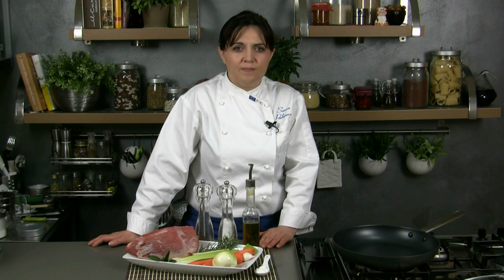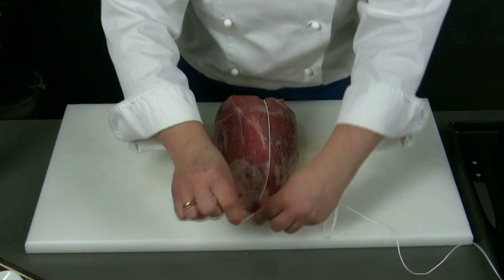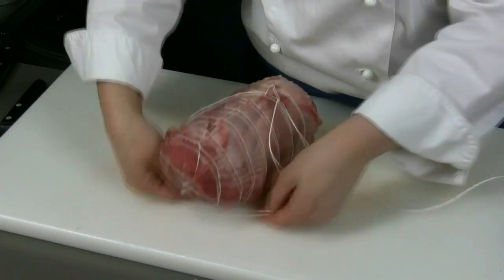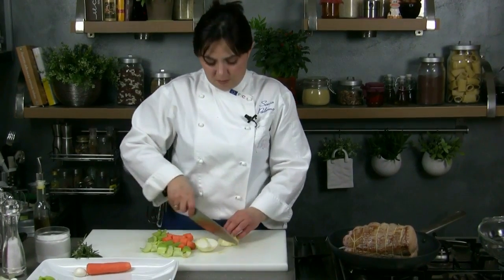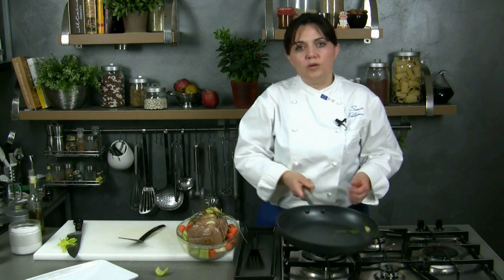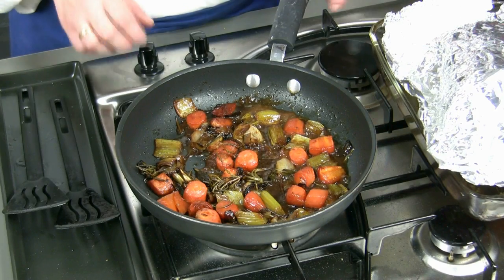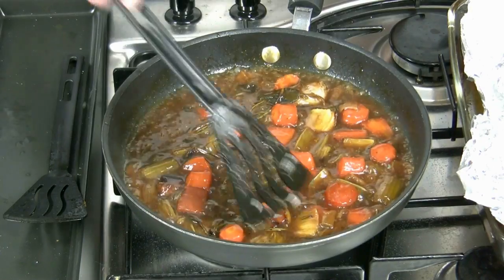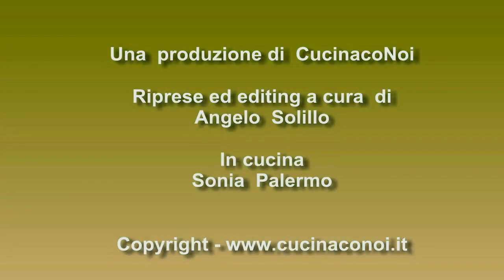Roasted veal - Arrosto di vitello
Hello everybody from Sonia; today I will show you a classical italian dish, the roasted veal. For 4 portions, we need a piece of veal meat of about 1 kilo (first or second class); I suggest you to choose the rump, sirloin or round steak. Then,we need: 3 or 4 celery ribs, 2 carrots, an onion, a clove of garlic, a branch of rosemary, a branch of sagebrush, salt, pepper, extravirgin olive oil and a spoonful of potato flour. It is expedient to tie the meat so that it doesn't change shape while cooking. We start placing the meat on a cutting board, we run a twine under it and we make a knot on the length side. Then we roll up the twine around the meat, close to the knot. We make a slip-knot around our hand and we run it under the meat, then we pull in order to create the first ring. When we have made the last ring, we cut the twine and we close it with a knot. Now we dress the meat with salt and pepper and we rub it down so it can absorb the spices well, then we can cook it. After warming up a spoonful of oil in the pan, we brown the meat on all sides. In the meanwhile, we chop the vegetables, then we add them in the pan and we let them pan fry. Now we can add the unpeeled clove of garlic and the herbs. Then we switch off the stove and we transfer the meat and the vegetables in an oven pan. We go on cooking it in the oven at 180 Celsius degrees for about an hour or an hour and a half (depending on the meat size). After about 30 minutes we take the roasted veal from the oven, we cover it wit aluminium foil and we put it in the oven again, to finish its cooking. After 70 minutes of cooking in the oven the roasted veal is ready. We can check it with a probe (in this case, the temperature at the centre of the meat should be between 65 and 70 Celsius degrees) or by drilling the meat: if the liquid which pours out is clear, the meat is cooked.  If the liquid is pink (because it contains traces of blood) it is better to continue cooking the meat for a while. Now, while keeping the meat warm, we prepare the sauce using the remainders of the cooking vegetables. We put them in a pan and we warm them up, adding a spoonful of hot water or broth. We let it simmer for a few minutes, adding salt and pepper, then we combine it with the potato flour (previously melted with a little of cold water). When the sauce is thick, we switch off the stove and filter it. Now we just have to slice the roasted veal and spread it with the hot sauce. We can serve the meat with roasted potatoes as a side dish. The roasted veal can be prepared in advance; in this case, you have to slice it, place it in an oven pan, spread it with the sauce and warm it up when you want to serve it. Goodbye from Sonia and see you to our next recipe. Welcome to CucinaConoi English, the YouTube channel of cucinaconoi.it, the popular Italian recipes website. Are you looking for a way to surprise your guests with a tasty original Italian recipe? Than you are on the right channel!